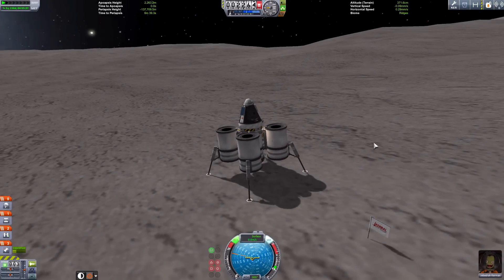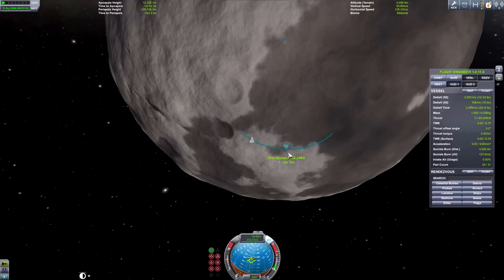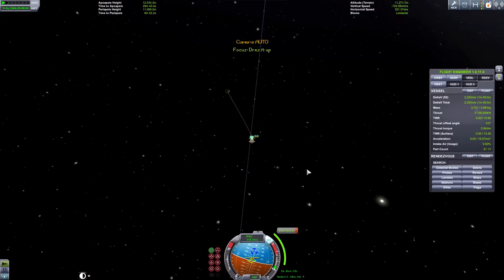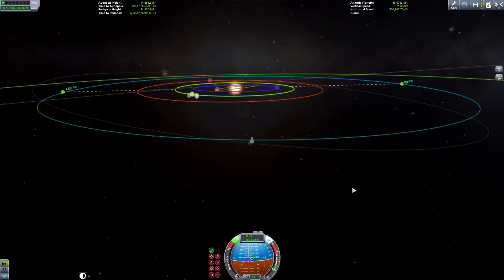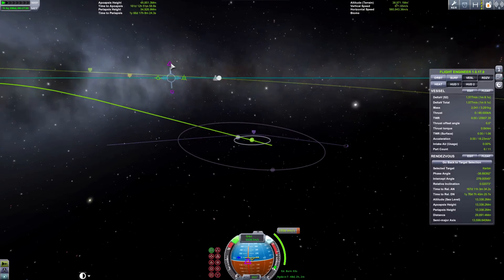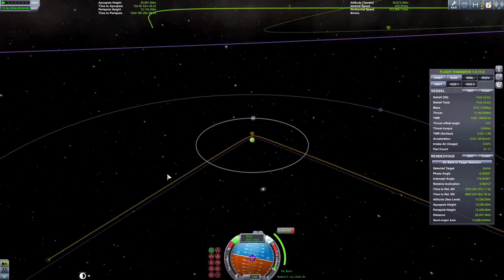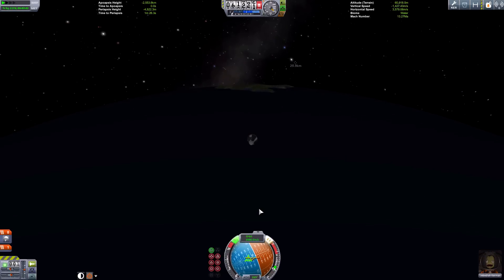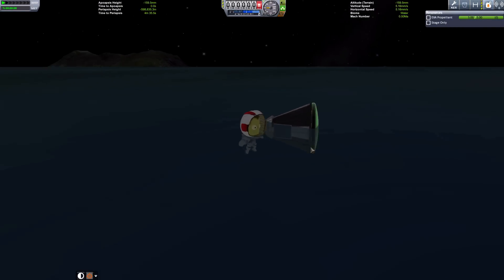Kerbal Space Program - Tutorial Getting To Dres Part 2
Have you landed on Dres but want to return back to Kerbin, well here you are part 2 of the tutorial to Dres and back.

Getting back to Kerbin is easy it's the same as getting to Dres but with a few slight differences, after you escape Dres you have to lower your orbit around the sun to get back to Kerbin and when you are approaching Kerbin you don't have to get into orbit, no just make sure you dip into the atmosphere and drag will do the rest bringing your Kerbal back.